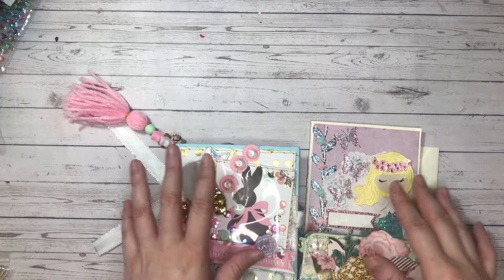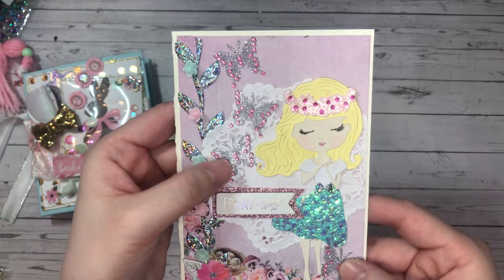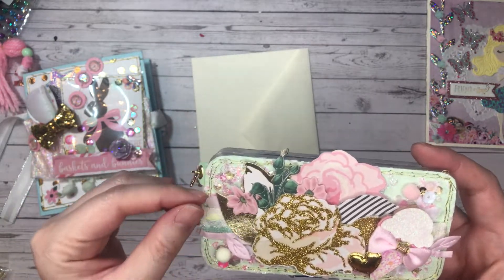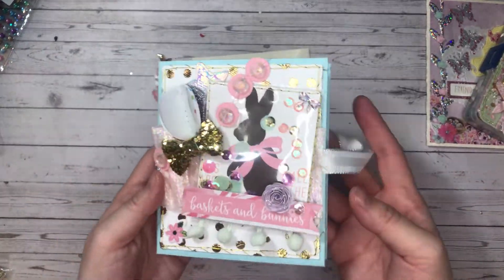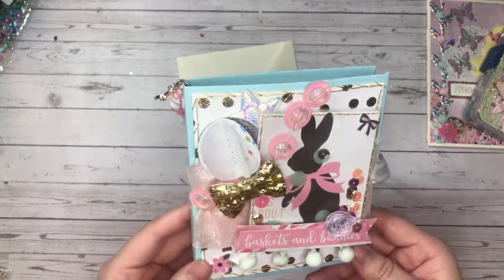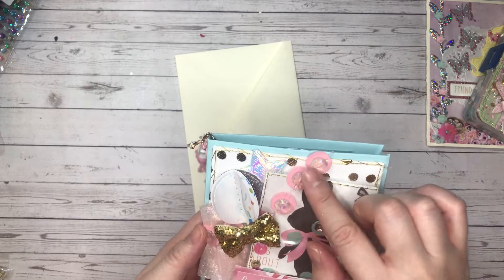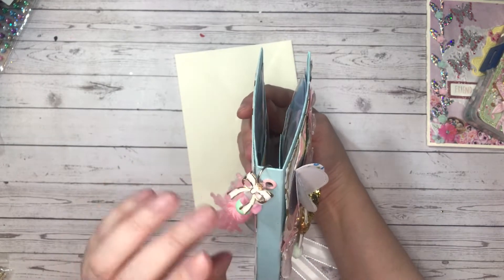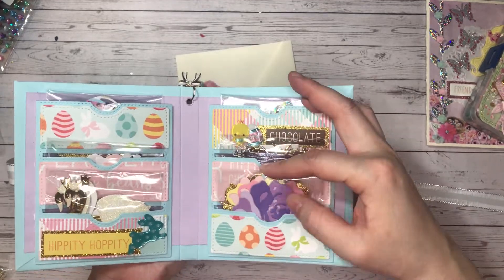Spring Project Share 💐